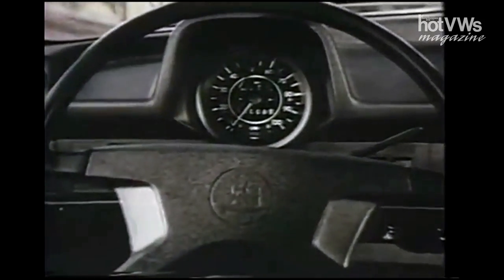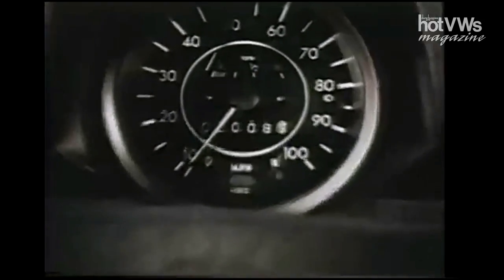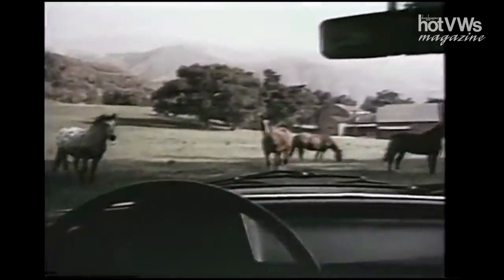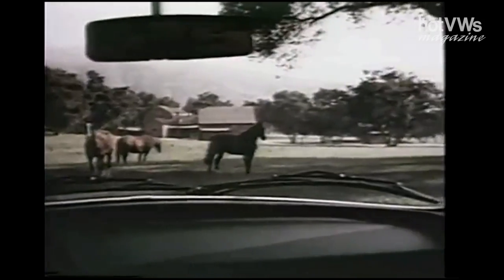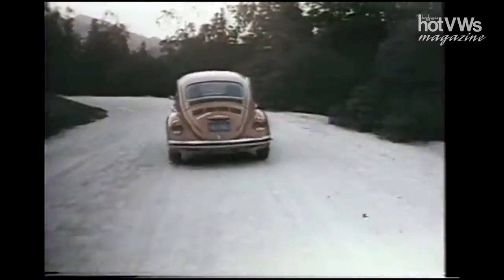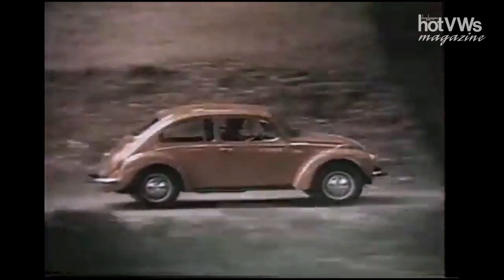1973 Volkswagen Super Beetle (1303) Commercial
1973 Volkswagen Super Beetle (1303) Commercial.